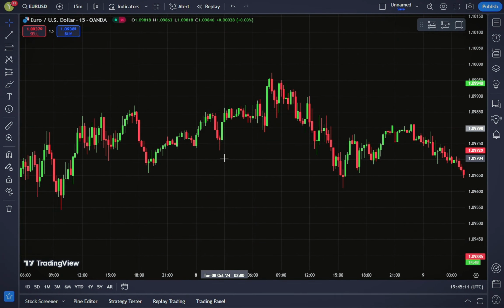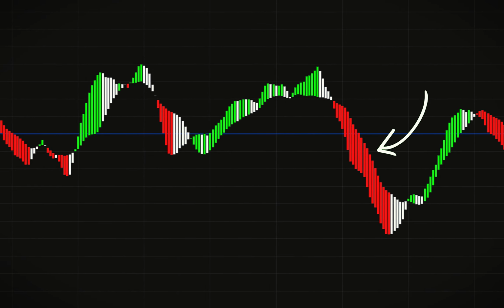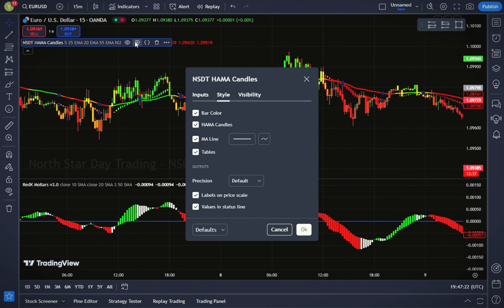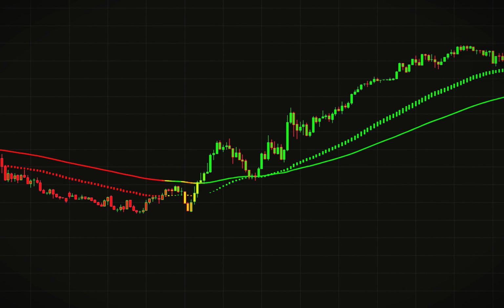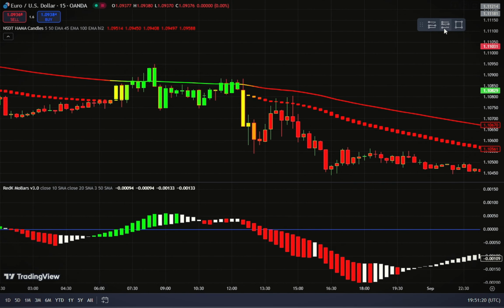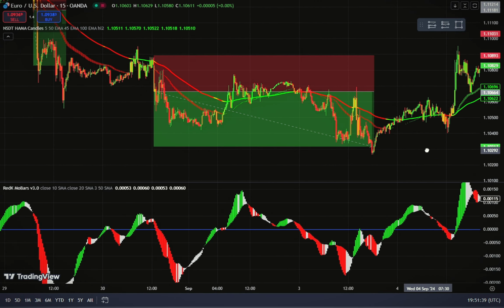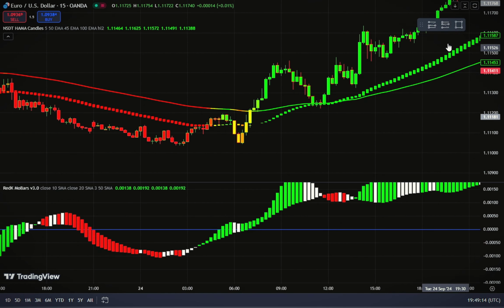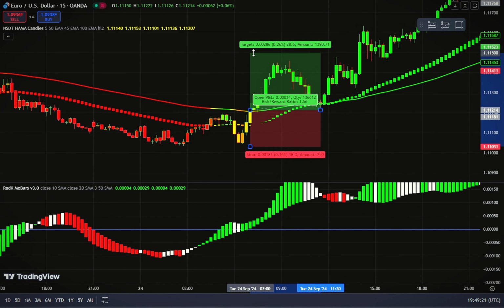Amazing 15 Minute Scalping Strategy 2024